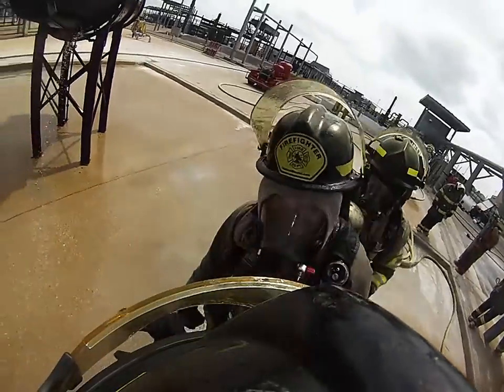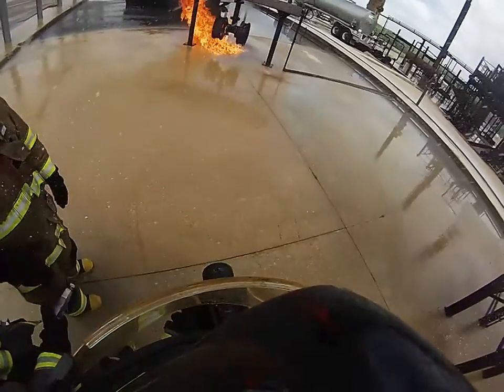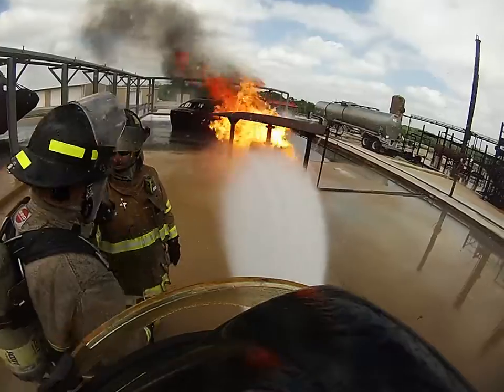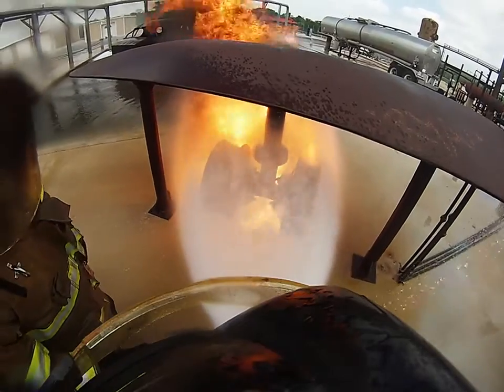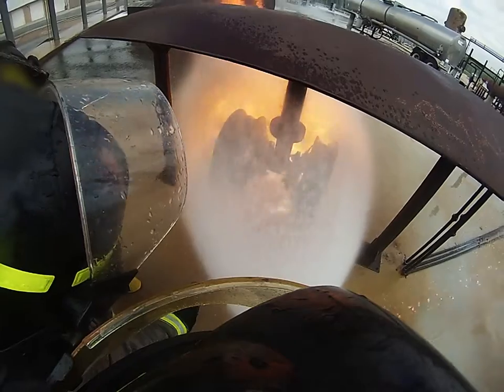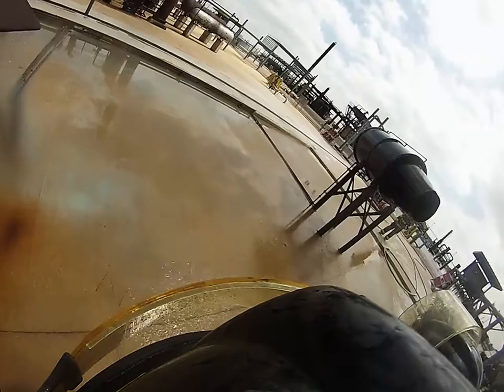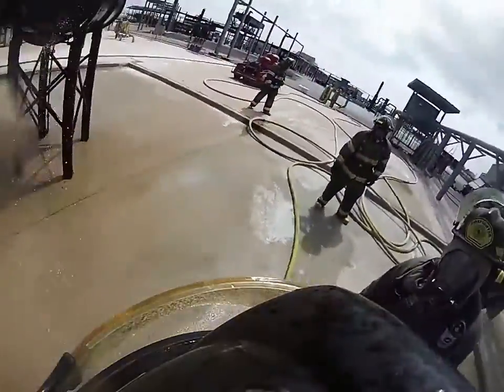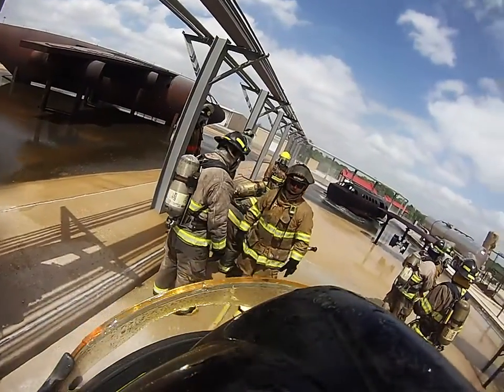Industrial fire controlling flames